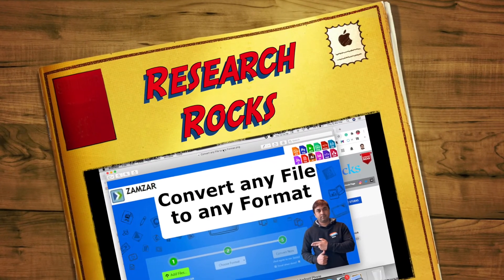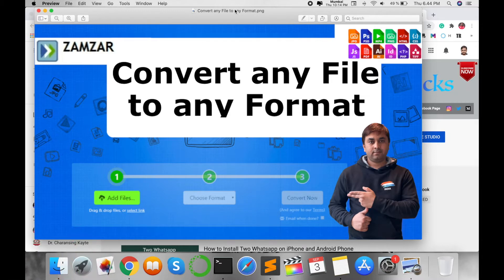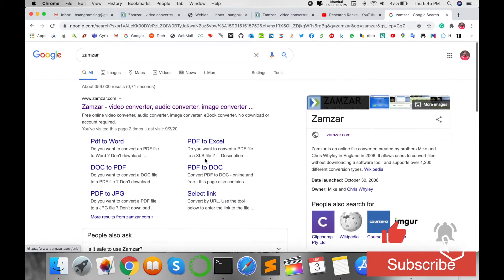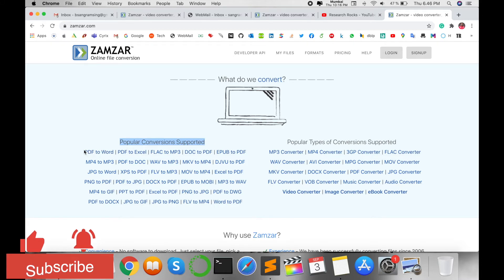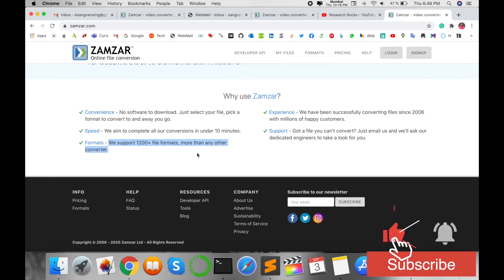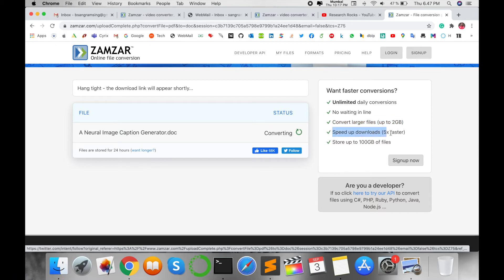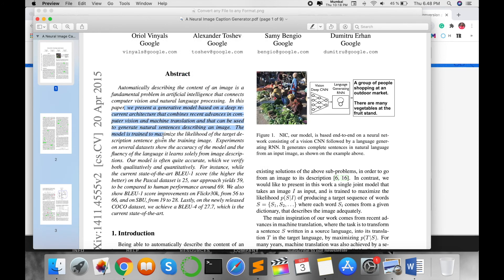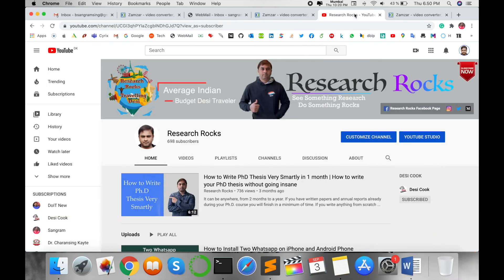Convert Any File to Any Format Online for Free – CloudConvert Tutorial 2025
In this CloudConvert tutorial, learn how to easily convert any file to any format online for free! Whether it's documents, images, audio, or video files, CloudConvert makes it simple and fast to transform your files with just a few clicks. Follow along with our step-by-step guide to discover the ultimate file conversion tool. No downloads or complicated software needed – just a browser and the power of CloudConvert! Start converting files like a pro today.